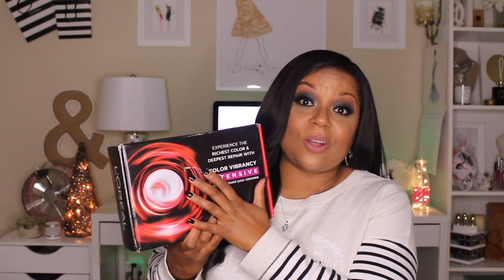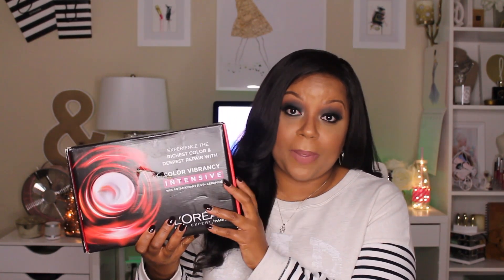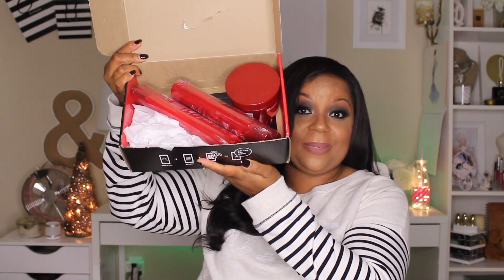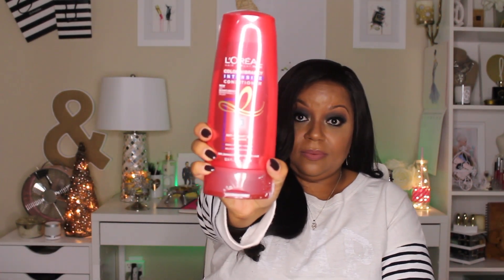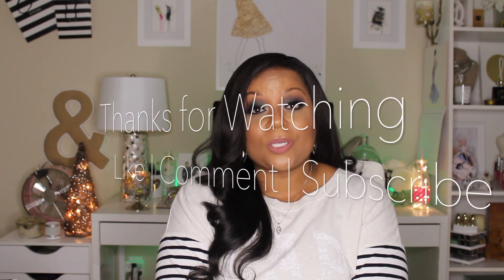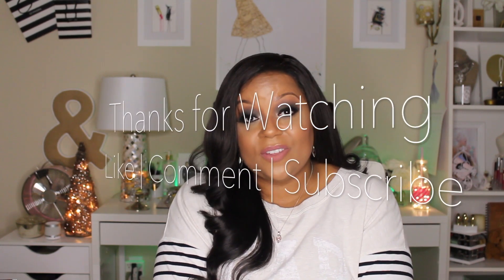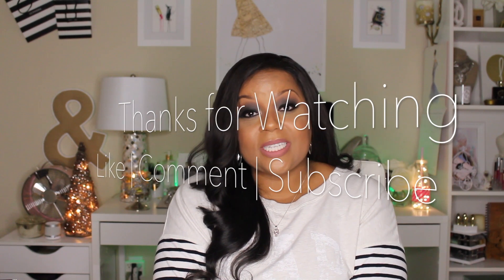Influenster UNBOXING L'Oreal Paris Hair Care Products | Savvy Songbird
Watch my UNBOXING of these hair products that I received from INFLUENSTER.com.  I was sent these products to review.  I will try them out and later I will come back to this video and include my thoughts of this product in the description box.

✨Okay...update on what I think of the product.  I love the shampoo and conditioner. I used the mask on my virgin hair and didn't like it so much on that hair.  I still need to try it on my hair so I'll let you know if my opinion changes.

Using the Influenster App, I was selected to review this product.

Savvy 🎵